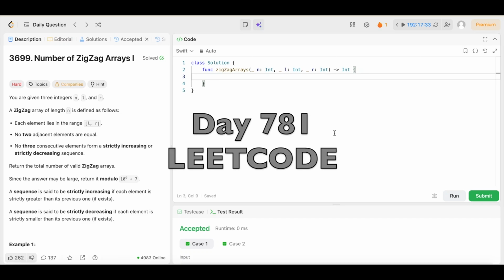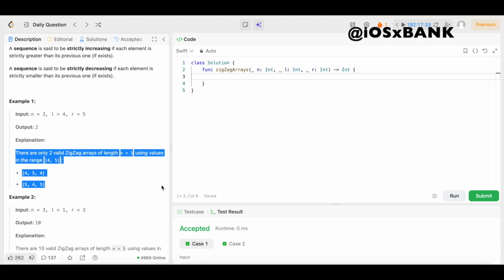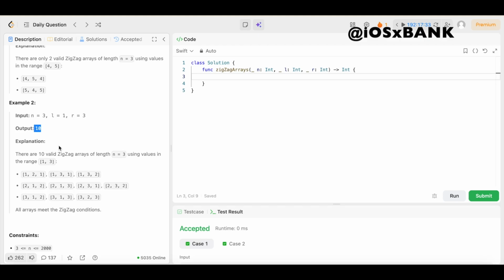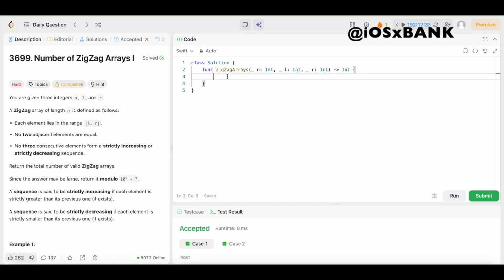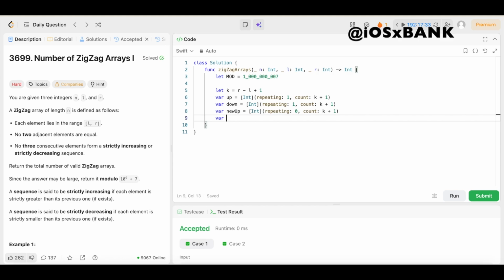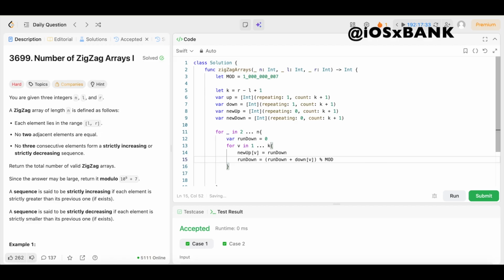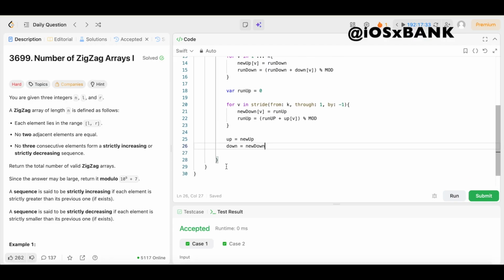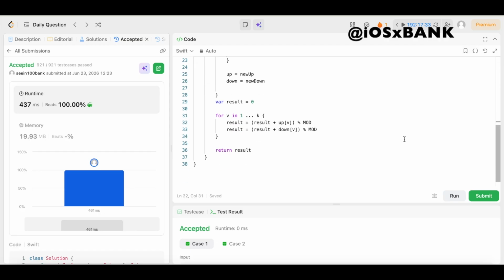Day 781: LeetCode Problem 3699. Number of ZigZag Arrays I - Swift